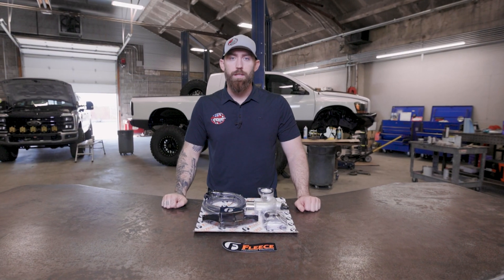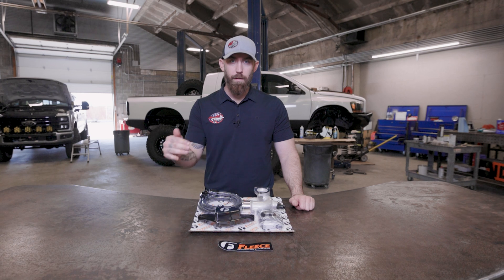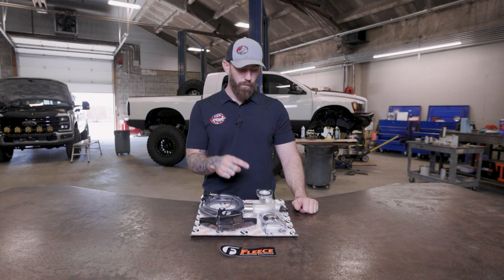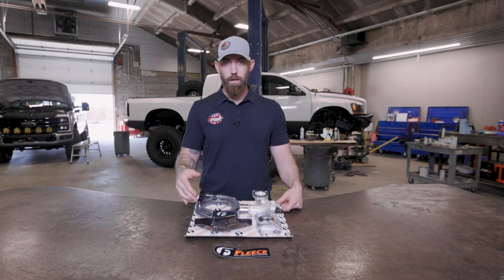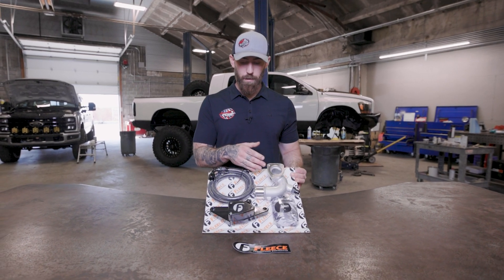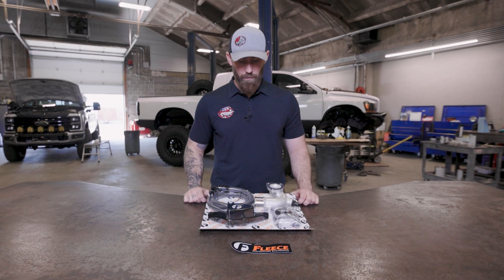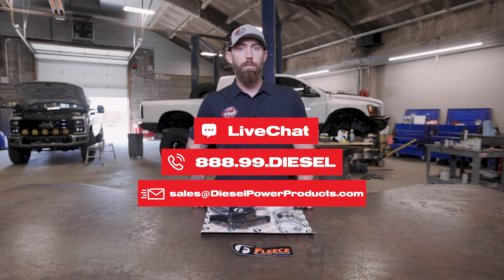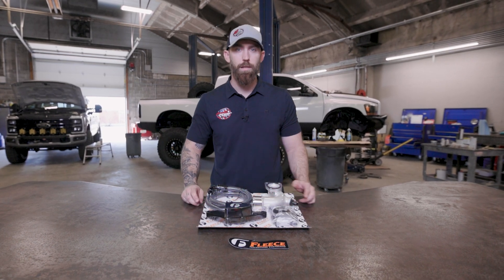BOOST IT | FLEECE PERFORMANCE COOLANT BYPASS KIT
Heat is the #1 enemy of engines, especially the 6.7L Cummins. The rear cylinders suffer from poor coolant flow, leading to dangerous temperature spikes and potential engine damage. The Fleece Coolant Bypass Kit is the ultimate solution, featuring a secondary thermostat that balances temps across all cylinders, preventing pressure issues before they start. With its unique design and high-quality components, this kit is a must-have for improving the reliability and longevity of your 6.7L Cummins. Don't let heat destroy your engine—protect it with Fleece!

​​​Talk To A Diesel Expert:
LIVE CHAT: Dieselpowerproducts.com